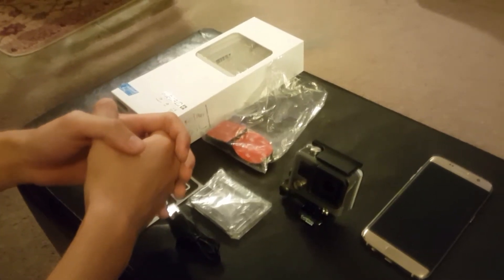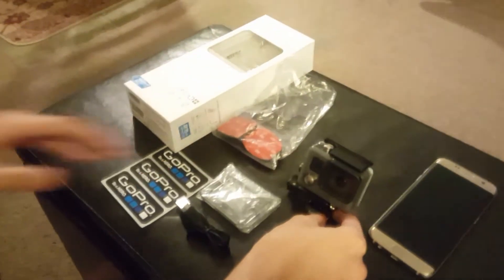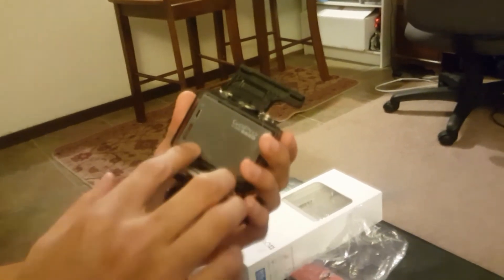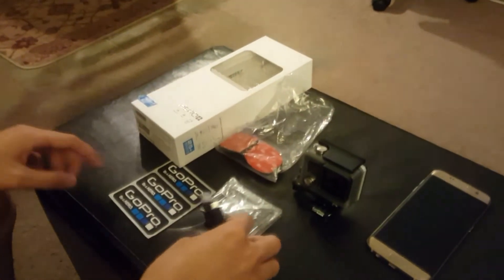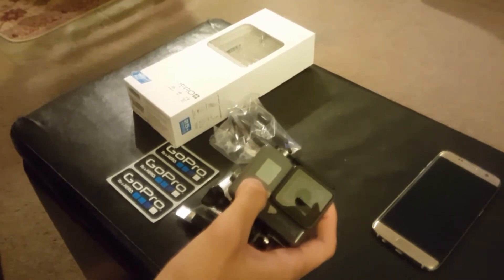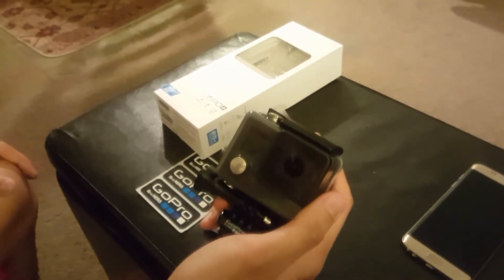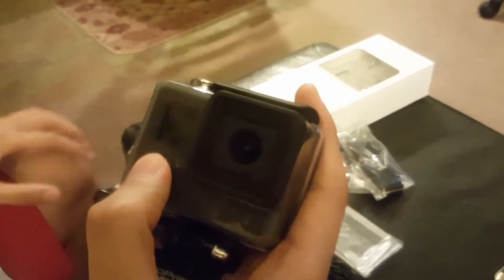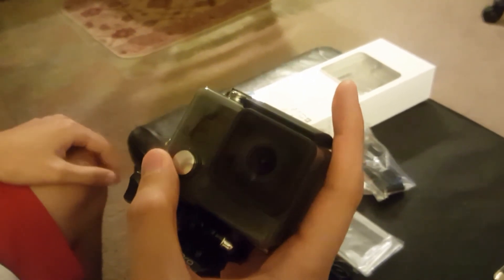GoPro HERO — Waterproof Digital Action Camera for Travel with Touch Screen Review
Check out Austin's great GoProHero + Review